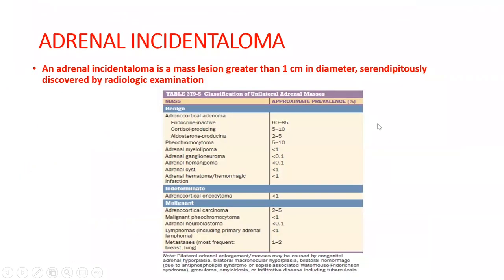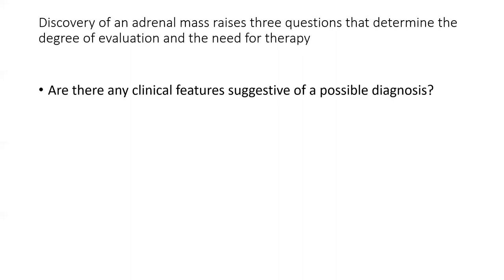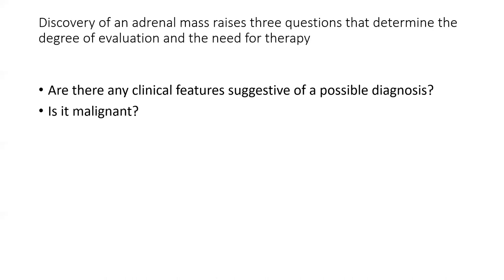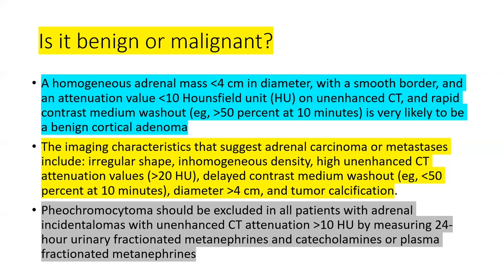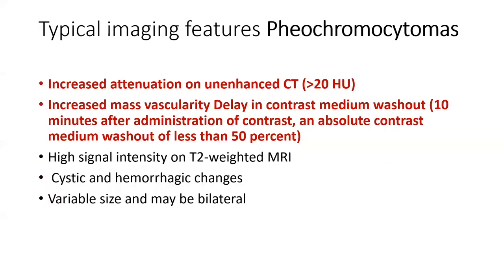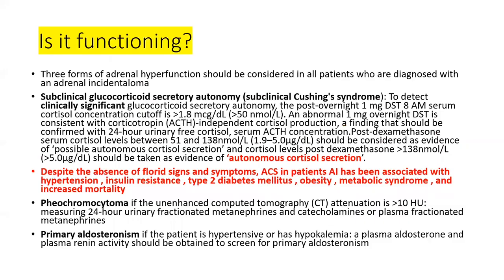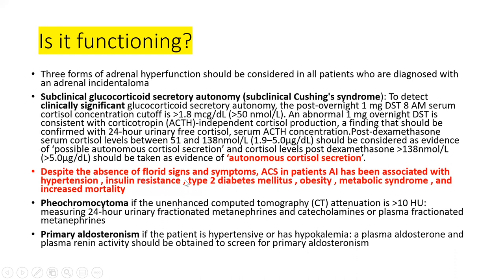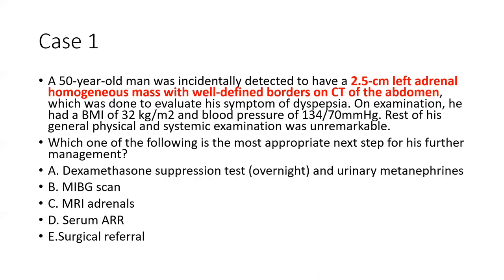Adrenal Incidentaloma: What do I do know? Case based approach: free view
Adrenal Incidentaloma: What do I do know? Case based approach